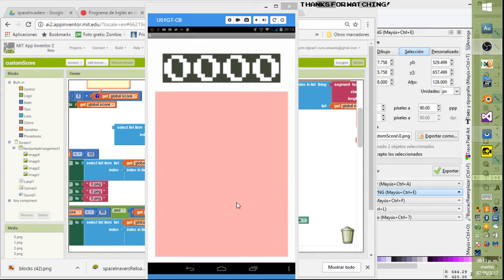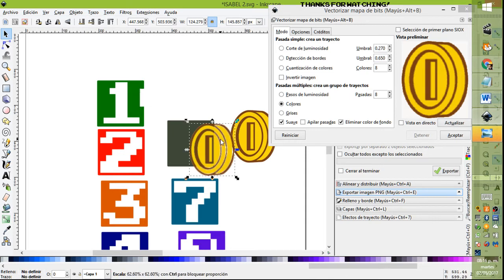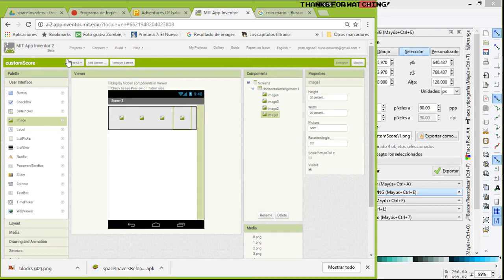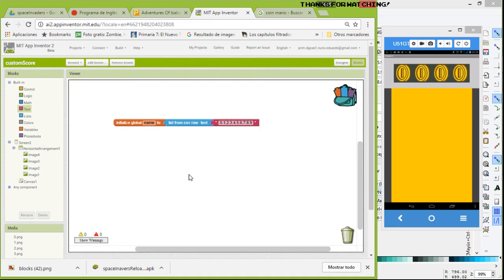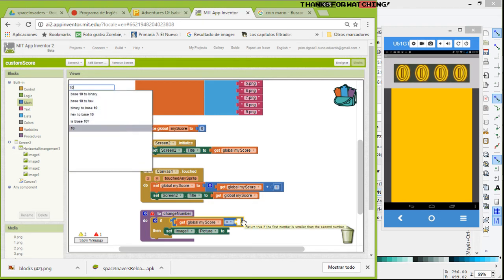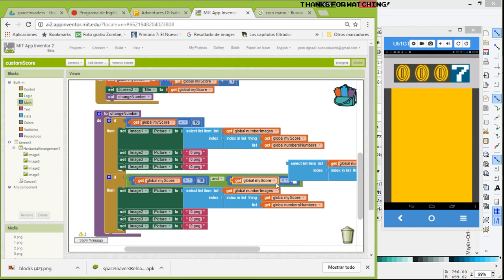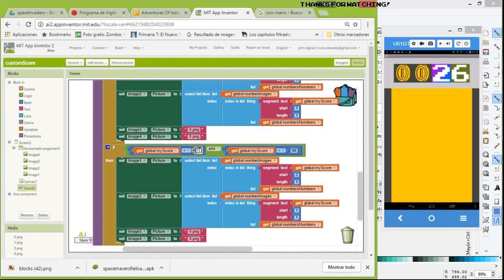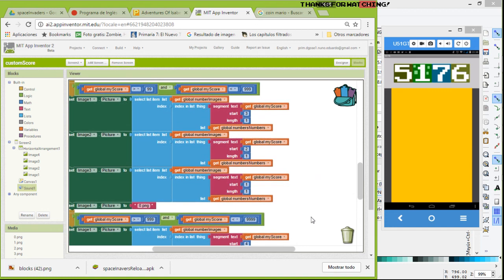TUTORIAL for AppInventor Thunkable AppyBuilder: Graphic Score Numbers using png images P. 01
How to use images to create an original good-looking custom Score for App Inventor, AppyBuilder Thunkable.
This is  my new tutorial. The idea is how to use images of numbers to display my score. This is something cool because your score will look awesome, unique and you could make it the way you want to go with the style of your game or app.